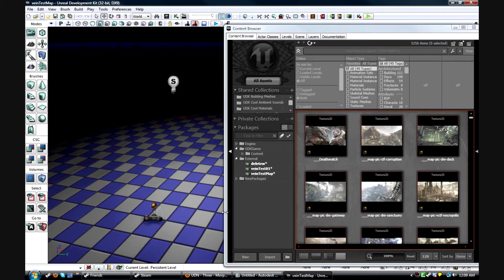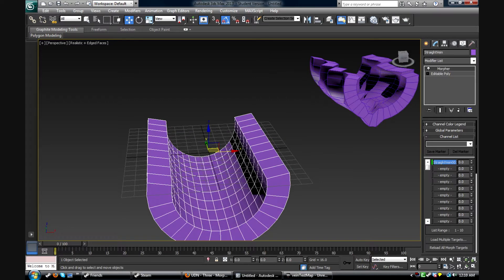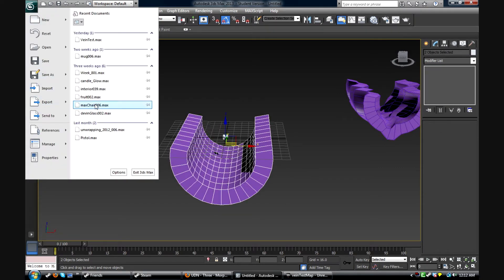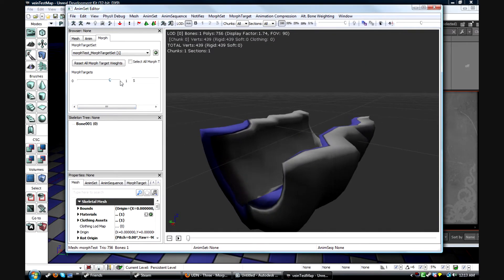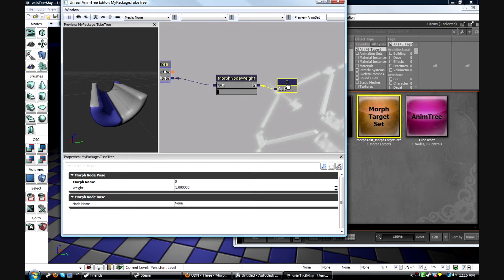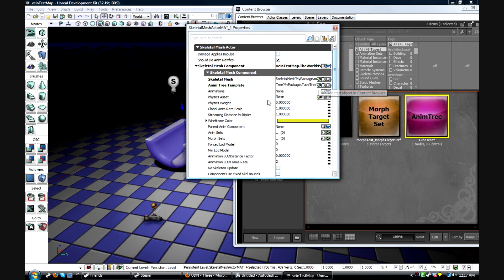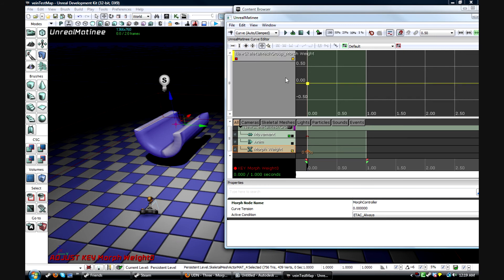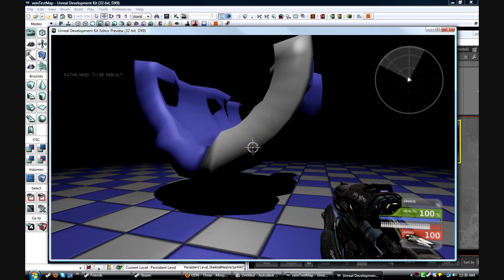UDK Morph Target Tutorial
This UDK tutorial will show you how to create a morph target animation (that is vertex deformation based as opposed to bone based animations) in 3ds Max and import and control them in UDK. We will make use of Morph Targets, AnimTree, and Kismet Matinee to add morph animations ingame.

Time Breakdown:
    0:12 - Setting up the object to morph in 3ds Max
    1:14 - Adding the Morpher modifier
    1:29 - Adding the bone and skin modifier
    2:30 - Exporting with FBX
    3:16 - Importing into UDK (plus GameWizards folder, represent!)
    3:54 - Creating our AnimTree for the MorphTarget
    6:08 - Adding the Skeletal Mesh to the actual scene and linking up the MorphTarget and AnimTree information
    7:00 - Activating the Morph through Kismet and setting up the Matinee track
    9:00 - Watching it work ingame